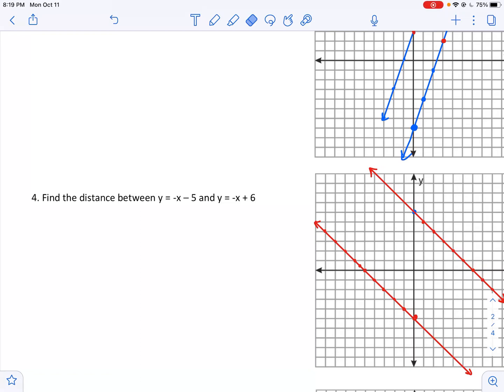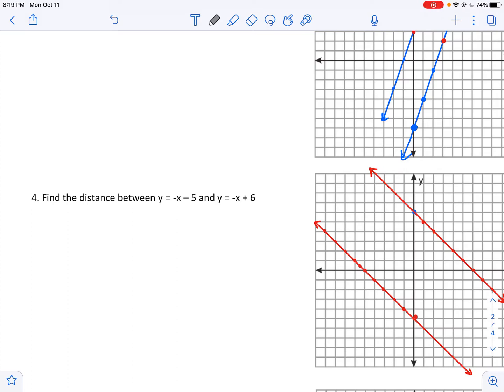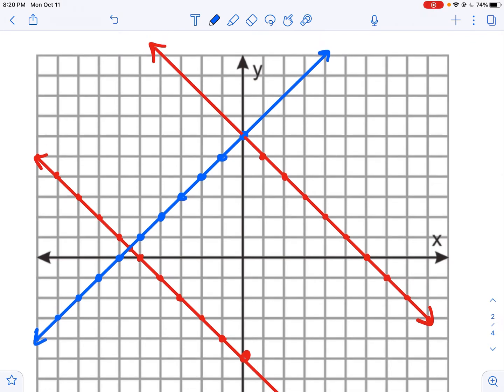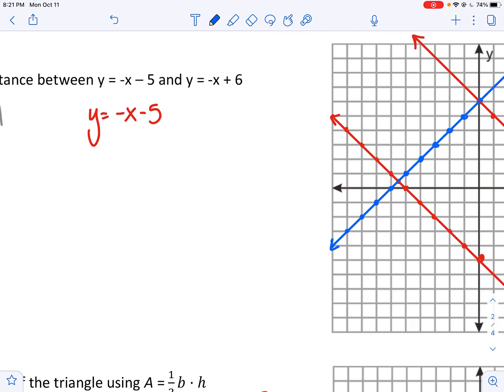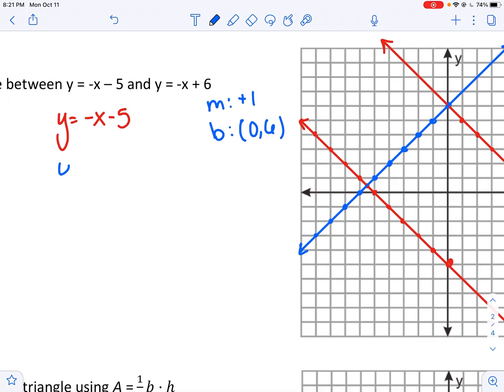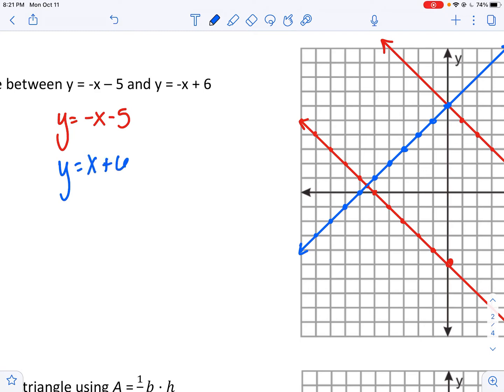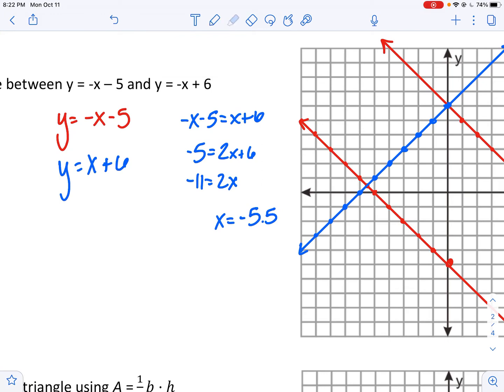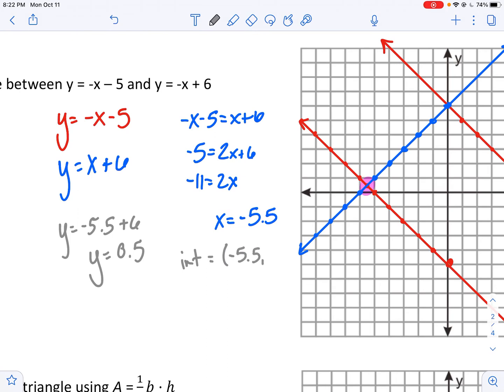Distance between two lines decimal answer